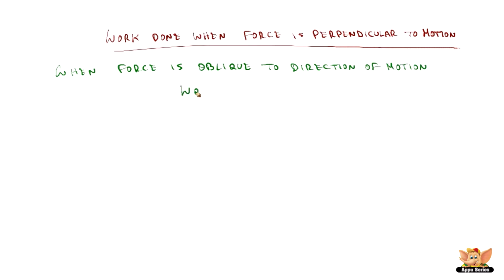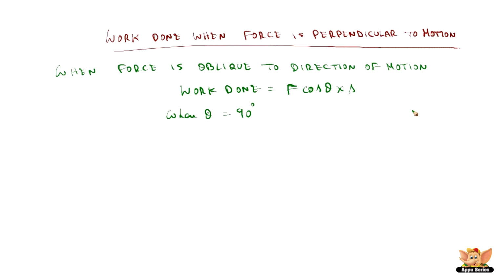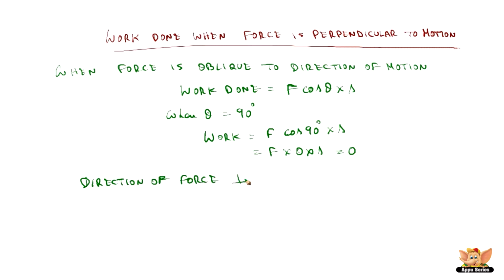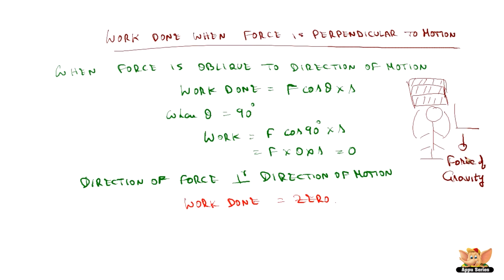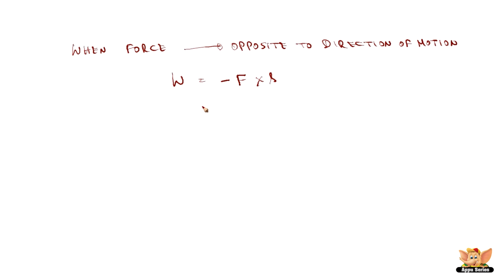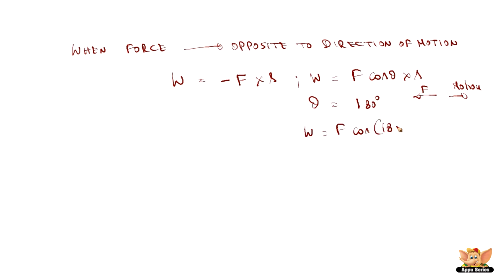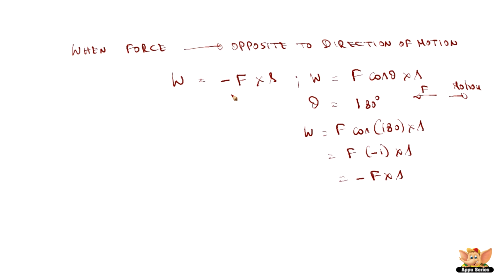Work done on a body by a Perpendicular and Opposing Forces